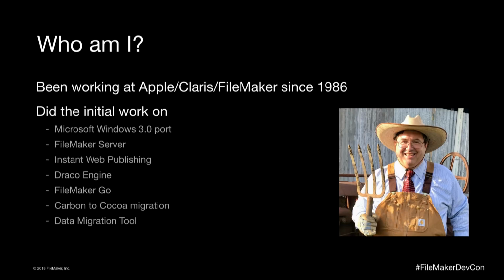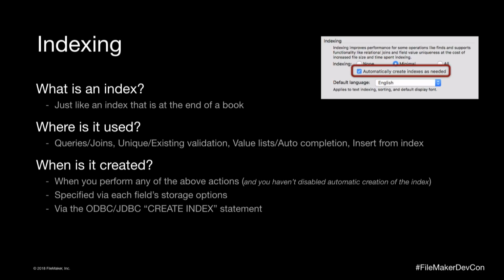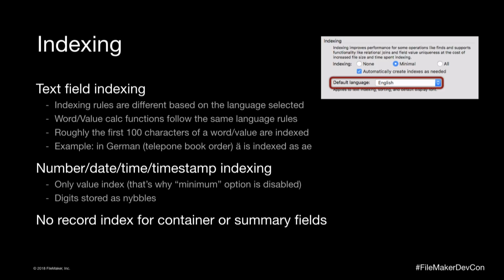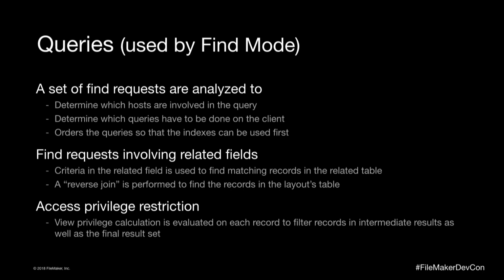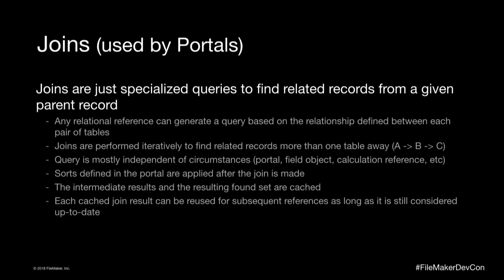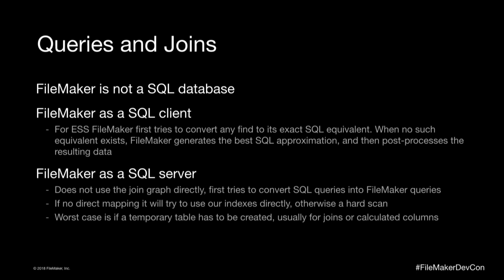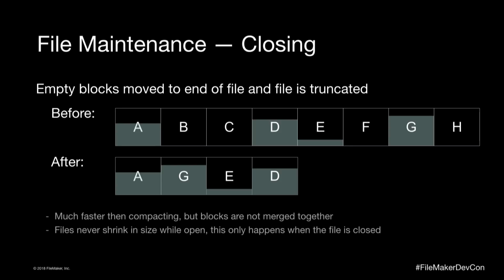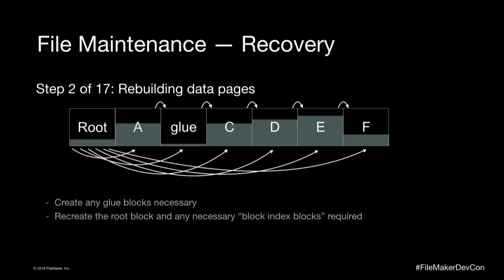Under the Hood Storage and Queries [ADV 02]